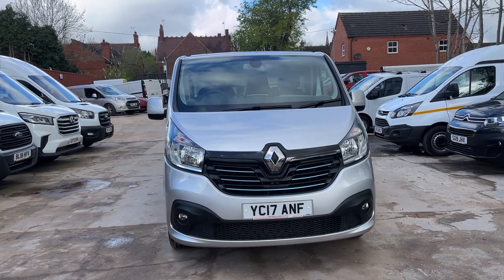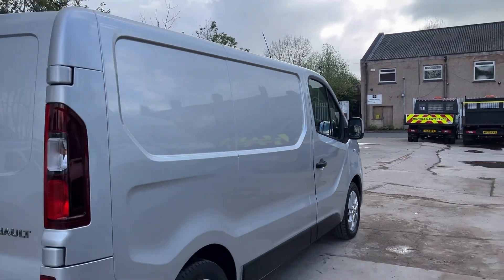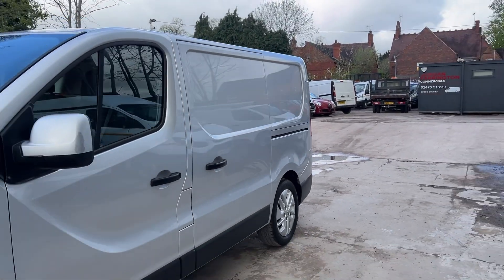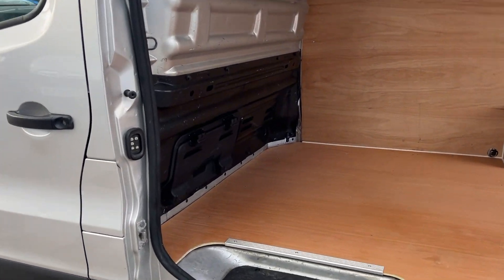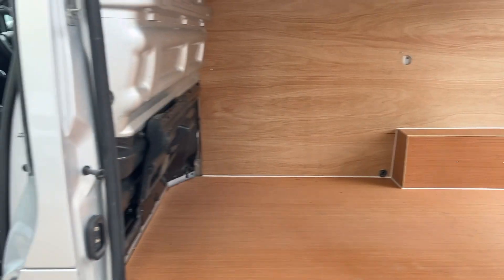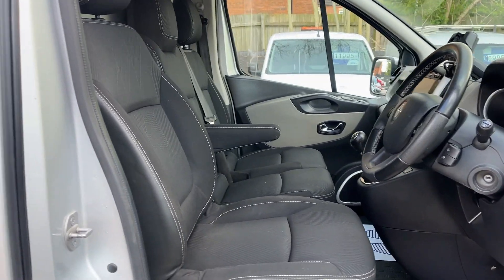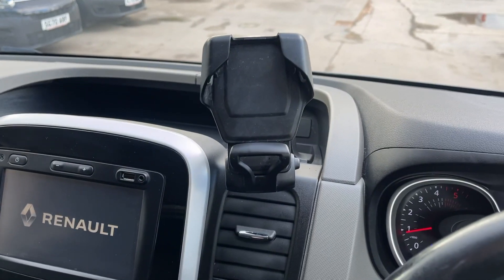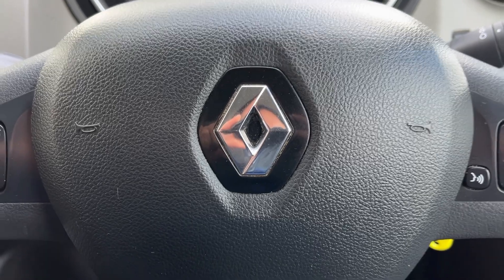2017 '17 reg' RENAULT TRAFIC 1.6 DCI 27 SPORT NAV SWB EURO 6 VAN WITH AIR-CON - WALK AROUND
THIS IS A 2017 '17 reg' RENAULT TRAFIC 1.6 DCI 27 SPORT NAV SWB EURO 6 VAN WITH AIR-CON. IT HAS COME DIRECT FROM ONE OF OUR PREVIOUS CUSTOMERS AND HAS A WARRANTIED 53,000 MILES ONLY. THE VEHICLE IS IN EXCELLENT CONDITION THROUGHOUT AND BENEFITS FROM THE HUGE SPECIFICATION LISTED BELOW;

- NO VAT
- LOW MILES
- CRUISE CONTROL
- AIR CONDITIONING
- REVERSE CAMERA
- AUTO HEADLIGHTS AND WIPERS
- SAT-NAV
- HANDSFREE BLUETOOTH
- DAB RADIO
- USB
- 17INCH CYCLADE ALLOYS
- ELECTIC WINDOWS

FINANCE AVAILABLE